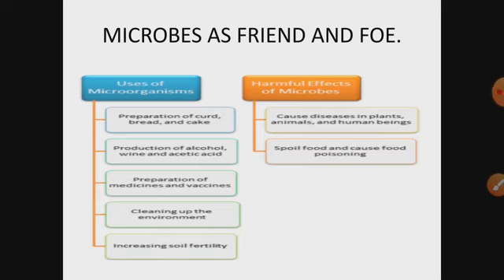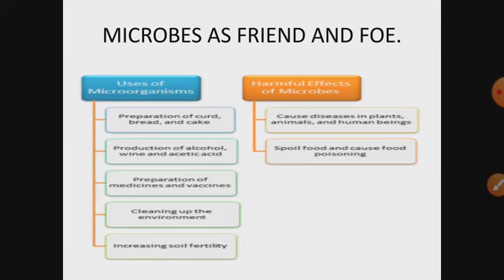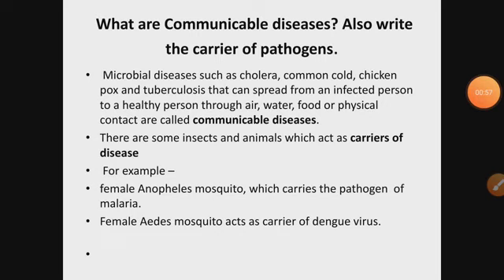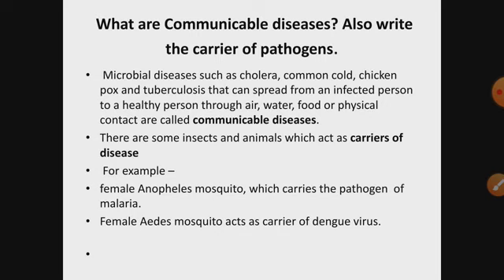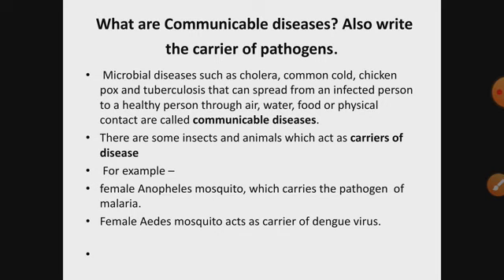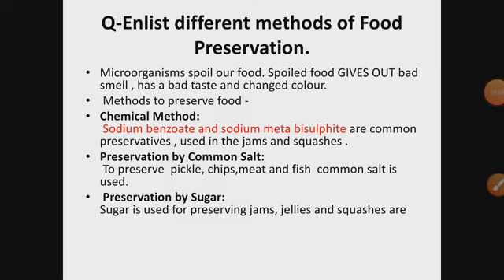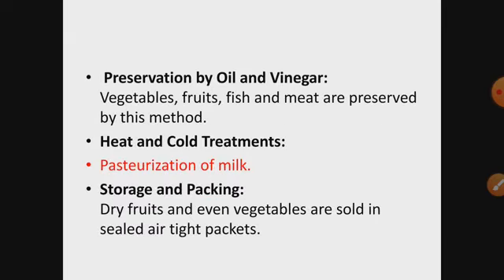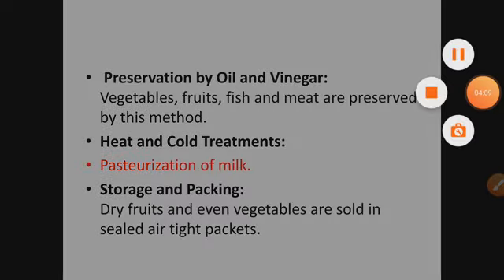VIII CH 2 MICROBES PART 4